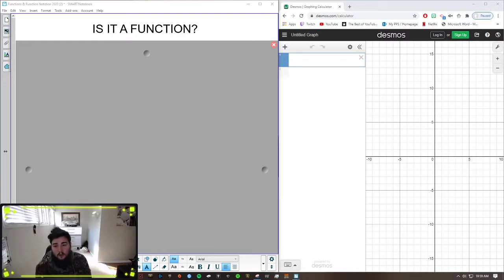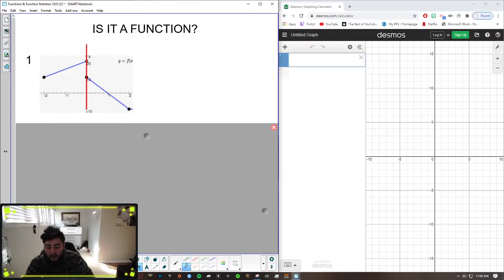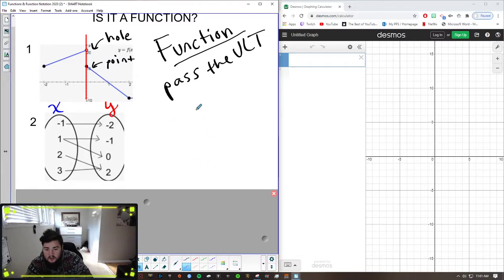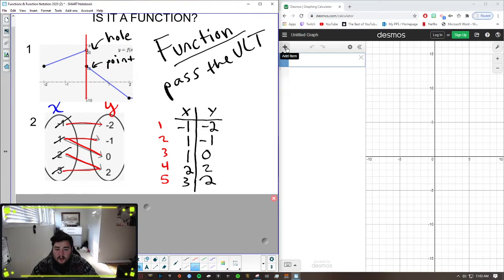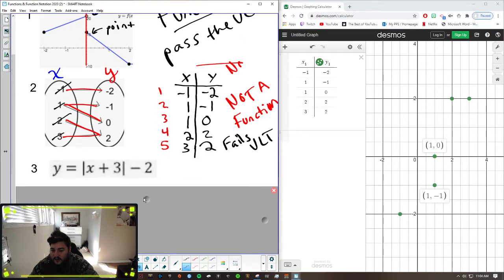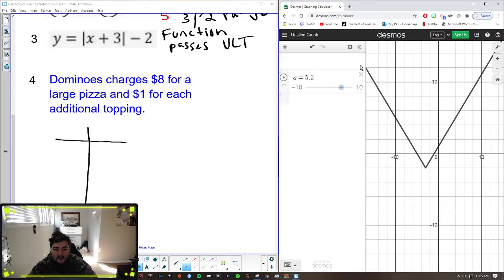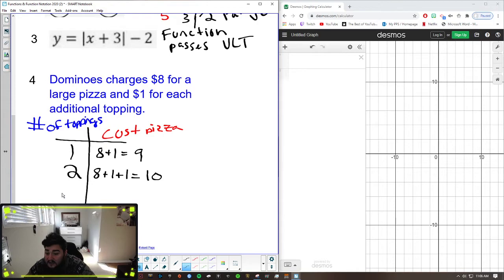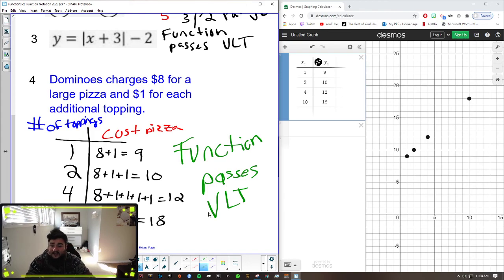Is it a Function?